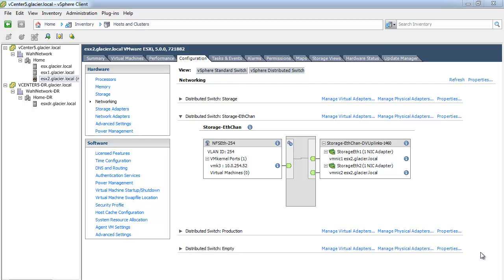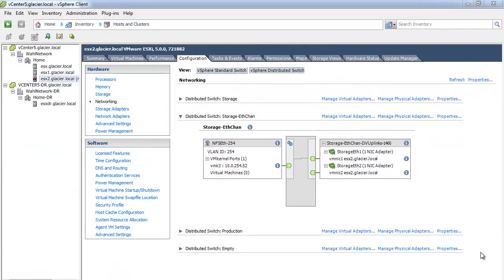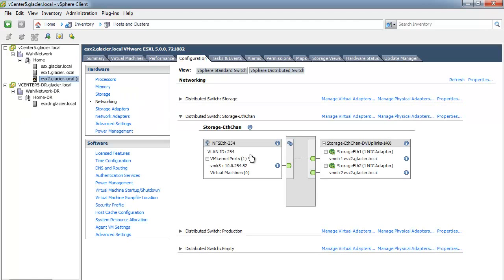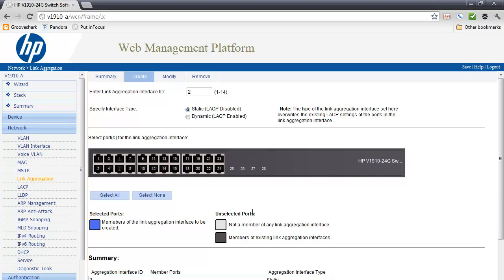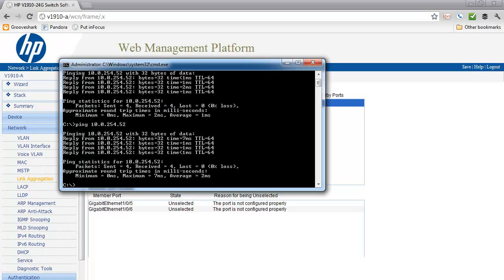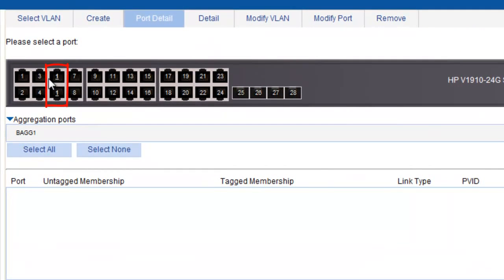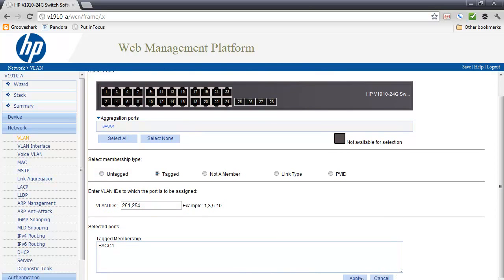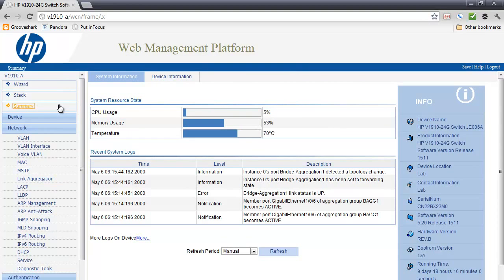Creating a Link Aggregation Group for a vSphere Lab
Creating a Link Aggregation Group for use with a vSphere Lab on an HP V1910 Switch